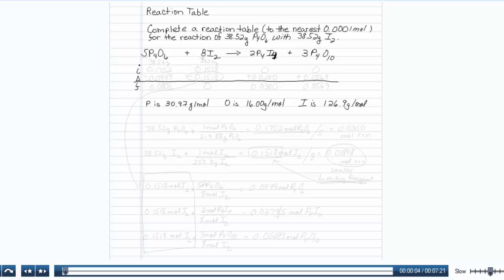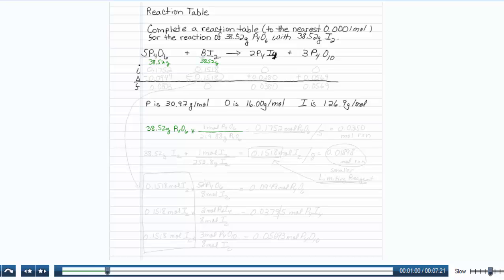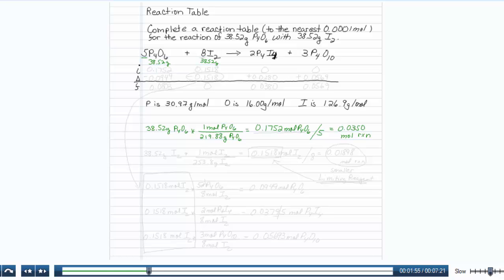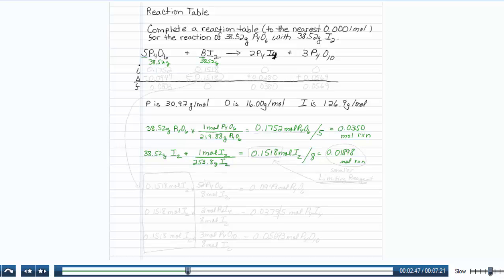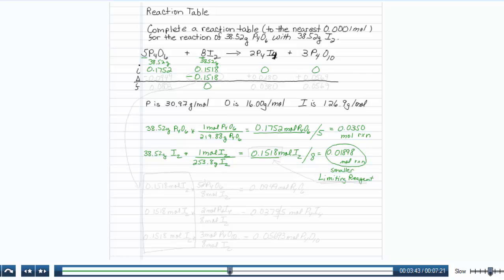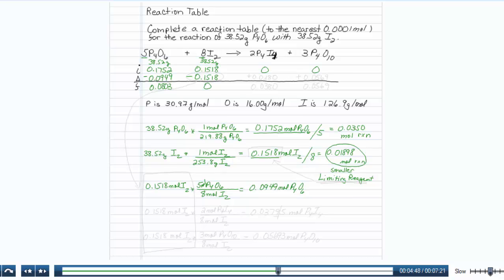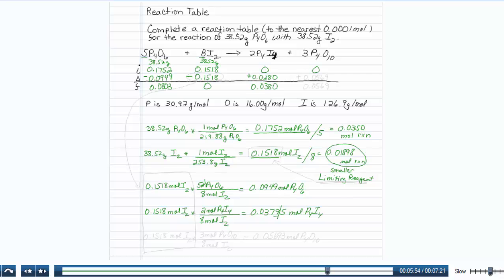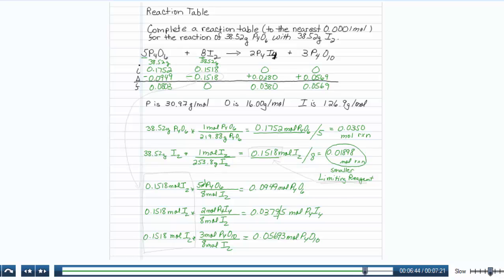reaction table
CH201 Petrovich HW1 Q12,Q13